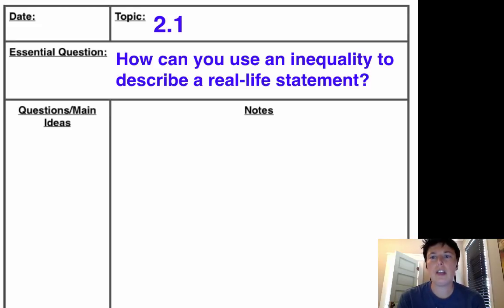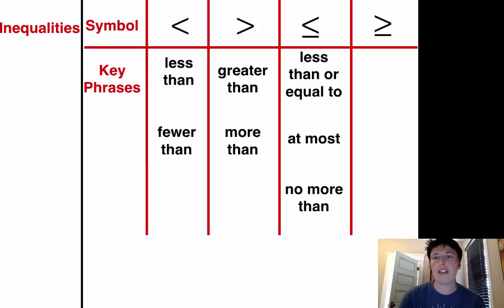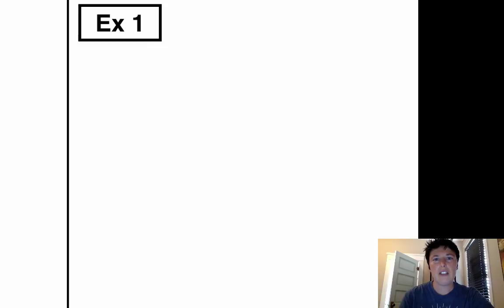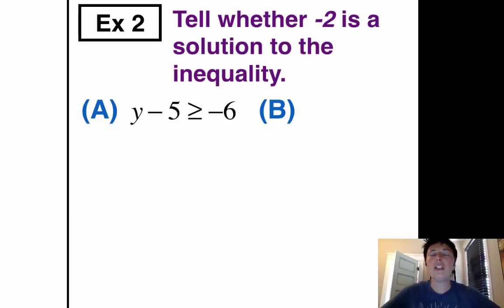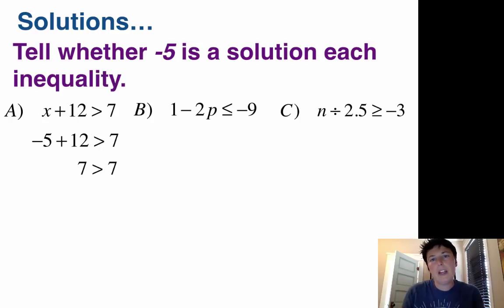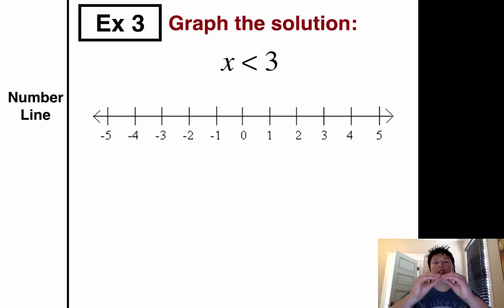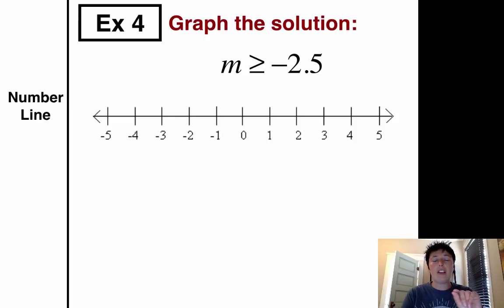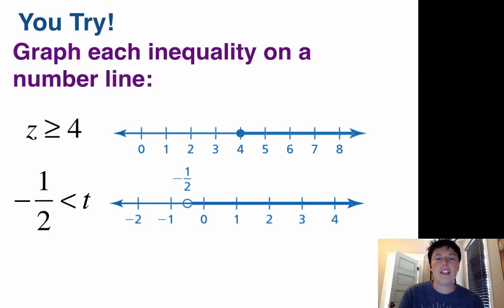2.1(A) Inequality Introduction (K)